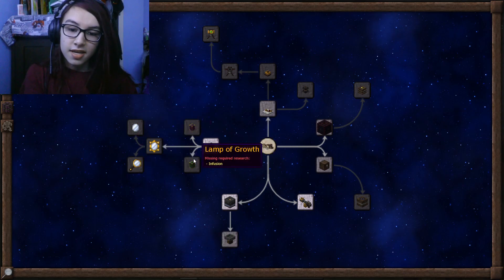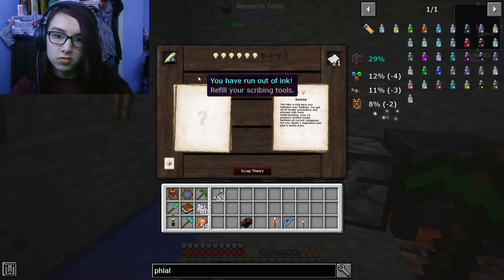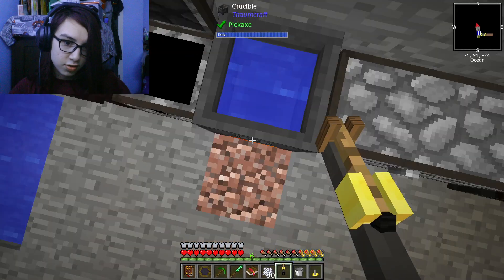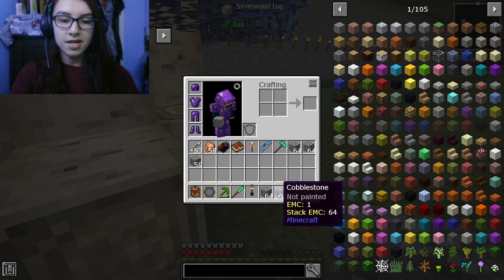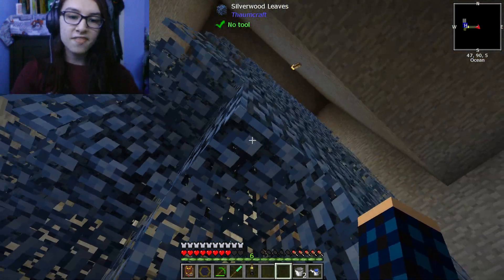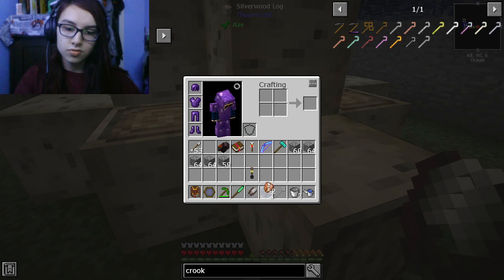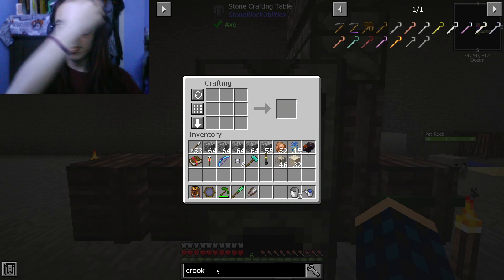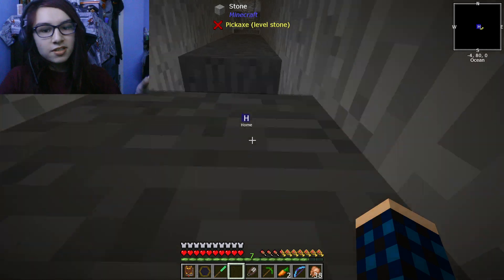Minecraft Stoneblock 2: Thaumcraft Trees are a Pain